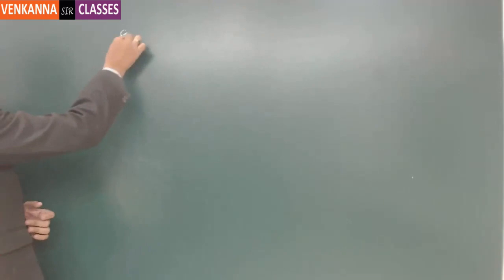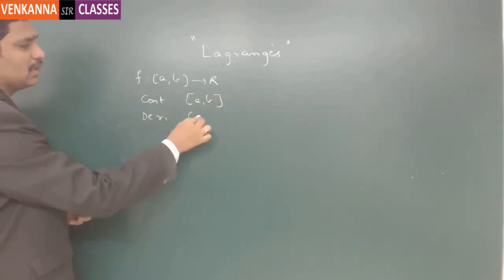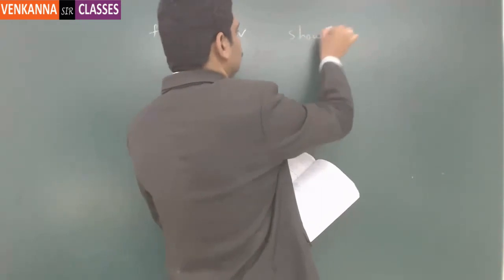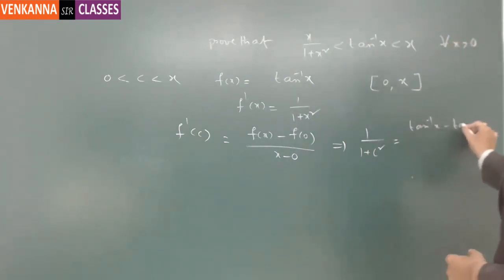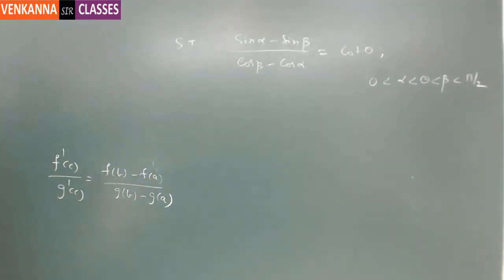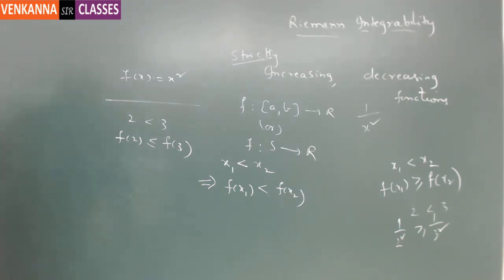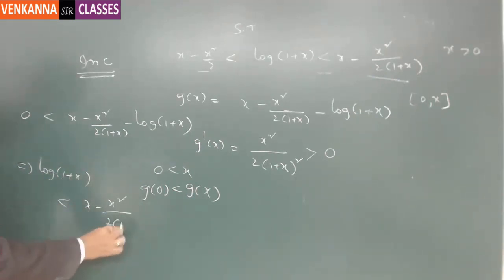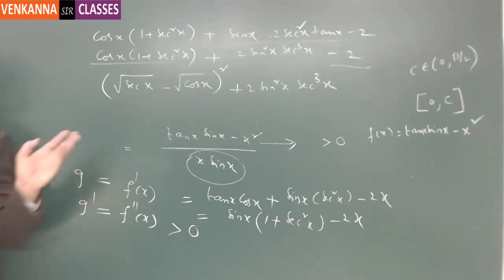Live Class 17